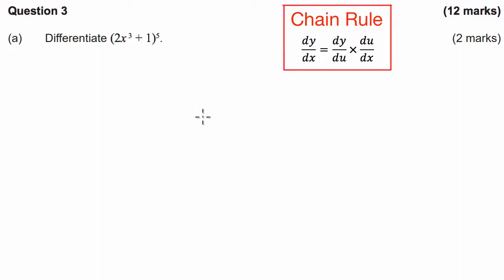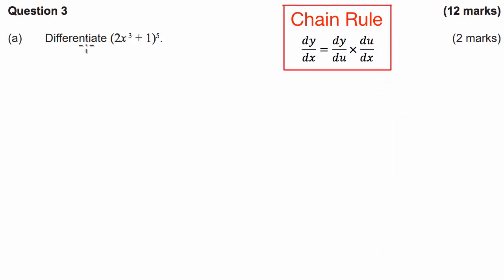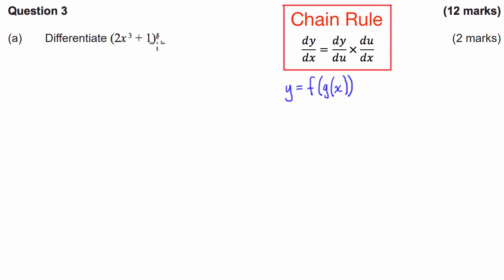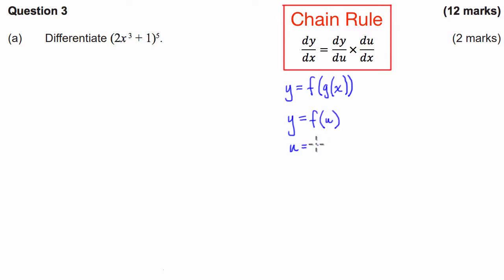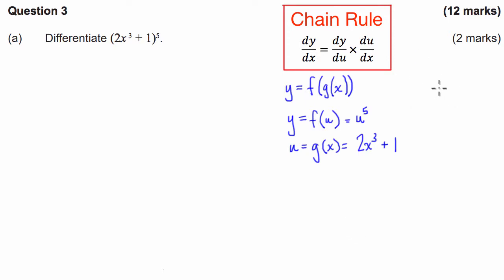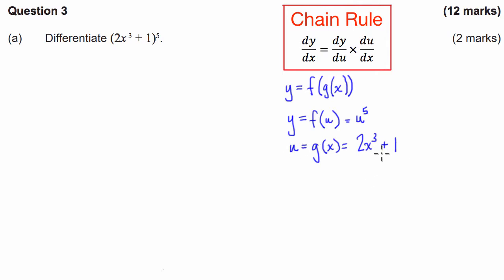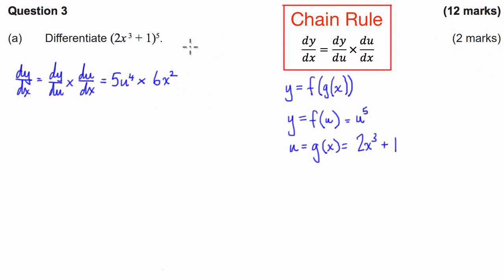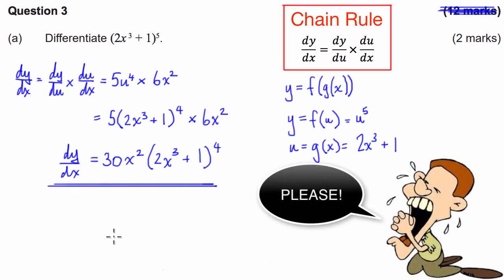Calculus - Differentiating Using the Chain Rule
This calculus video tutorial give a quick refresh on how to find derivatives using the chain rule in an exam style situation.

1) The CHAIN RULE is one of the derivative rules. You need it to take the derivative when you have a function inside a function, or a "composite function". For ex, in the equation y = (3x + 1)^7, since the function 3x+1 is inside a larger, outer function, the power of 7, you'll need the chain rule to find the correct derivative. How do you use the chain rule? You can think of it as the "OUTSIDE-INSIDE" rule: take the DERIVATIVE of JUST the OUTSIDE function first, LEAVING THE INSIDE FUNCTION alone (unchanged), then MULTIPLY BY the DERIVATIVE of JUST the INSIDE function. Sometimes you might hear this expressed as: take the derivative of the outer function, "evaluated at the inner function", times the derivative of just the inner function. For our ex, first take the derivative of the outer function (the power of 7) to get 7*(3x + 1)^6 since the derivative "power rule" tells you to bring down the power to the front (as a constant or coefficient just multiplied in the front) and then decrease the power by 1, which leaves a power of 6. Notice that you leave the inside function the way it is and just rewrite it for now. Then you multiply by the derivative of just the inner function, 3x + 1. Since the derivative of 3x + 1 is just 3, the full derivative (dy/dx) is: 7*[(3x + 1)^6]*3, which is just 21(3x + 1)^6.

1b) HOW do you know WHEN TO USE the chain rule? If the original equation had just been x^7, there would be no need for the chain rule. It's when you have something more than just x inside that you should use the chain rule, such as (3x + 1)^7 or even (x^2 + 1)^7. Sometimes the chain rule may make no difference. For instance, if you have the function (x + 1)^7, taking the derivative of the inside function just gives you 1, so multiplying by that inside derivative of 1 will not change the overall answer. However, it can't hurt to use the chain rule anyway, so it's a good idea to get in the habit of using it so that you don't forget it when it really does make a difference.

2) Another chain POWER RULE example: To find the derivative of h(x) = (x^2 + 5x - 6)^9, use the same steps as above to first take the outside derivative and then multiply by the inside derivative. In this case, the derivative, dh/dx (or h'(x)) is equal to 9(x^2 + 5x - 6)^8 * (2x + 5). Using the chain rule with the power rule is sometimes called the "power chain rule".

3) FORMULA: Although it's easier to think about the chain rule as the "outside-inside rule", if for any reason you have to use the formal chain rule formula, check out the two versions I show here. Both are based on the equation being a composition of functions, f(g(x)). The second version shown uses Liebniz notation. Either way, both show a component of the derivative that comes from the inside function, and it's important not to forget to multiply by this inside derivative factor if you want to get the right full derivative answer.